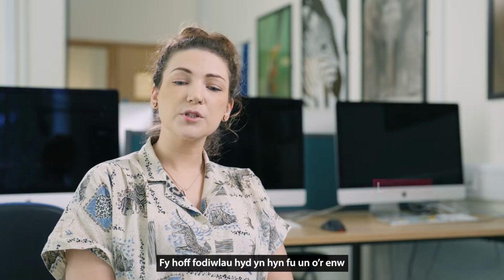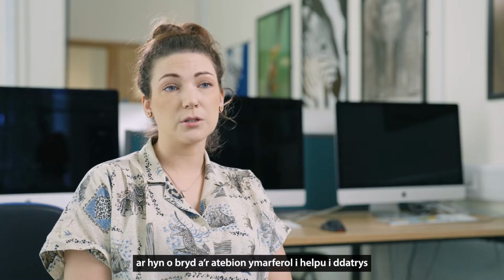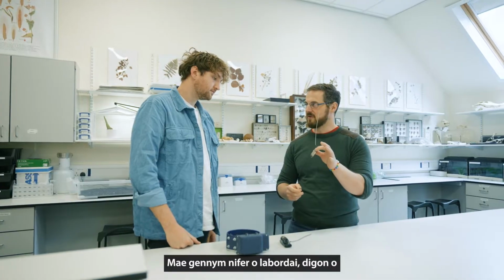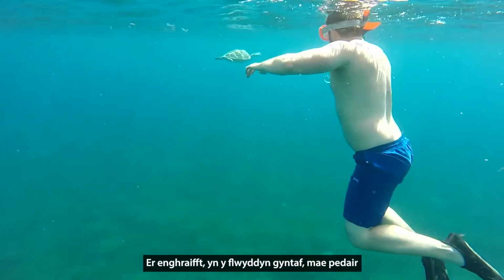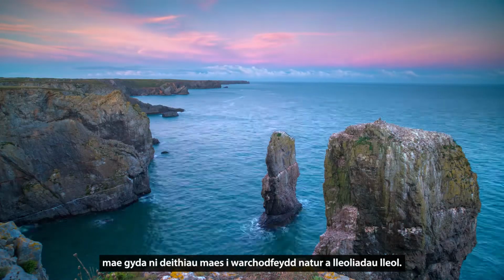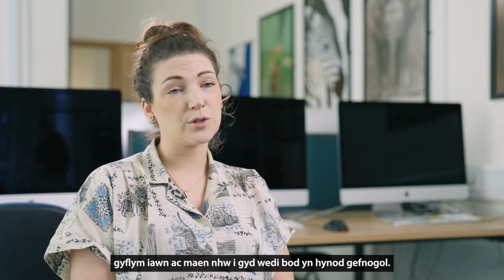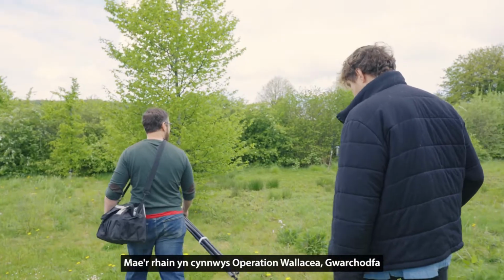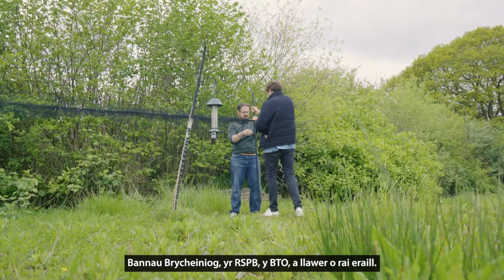Bioleg Bywyd Gwyllt Rhyngwladol ym Mhrifysgol De Cymru